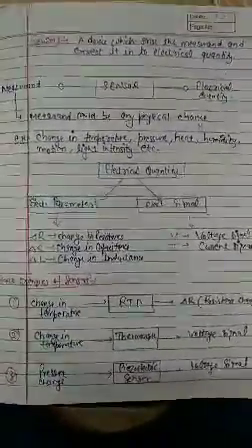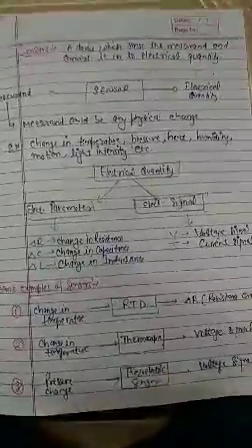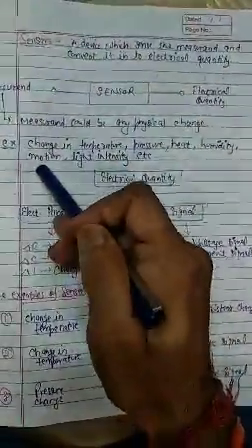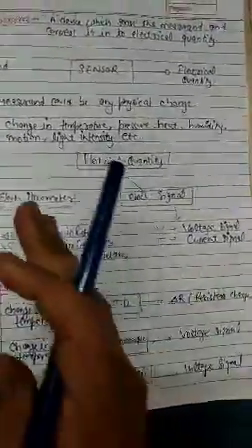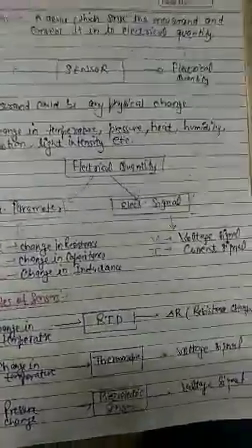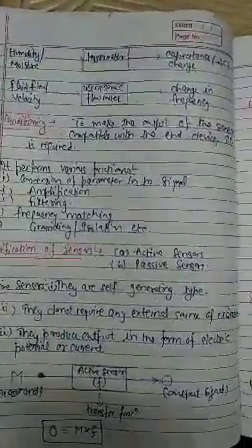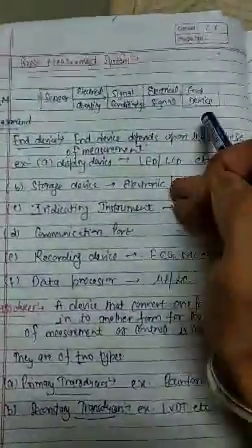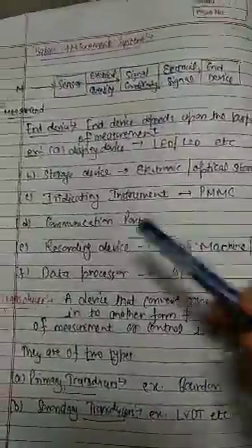Sensors An Introduction (MEMS & NANOTECHNOLOGY) By Mr. Vibhu Goyal